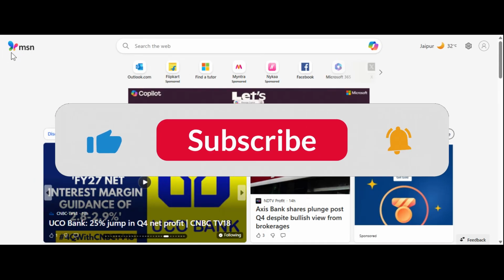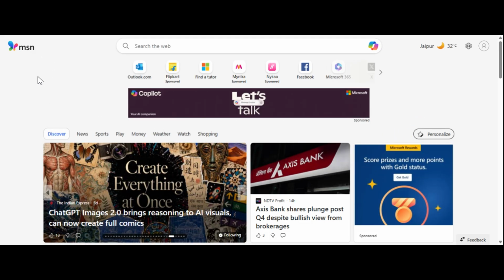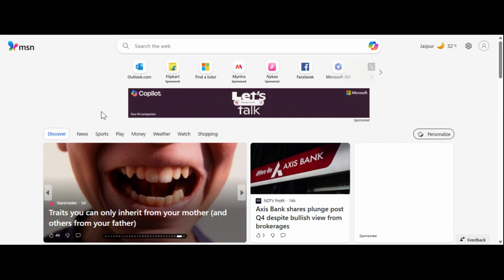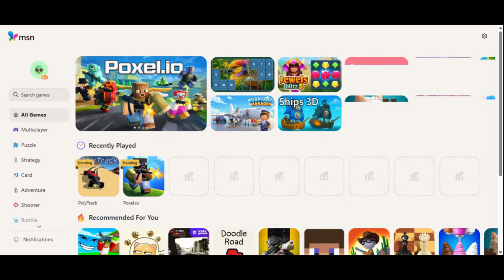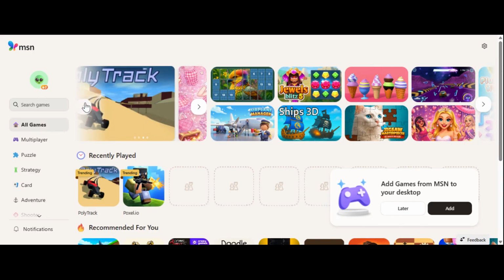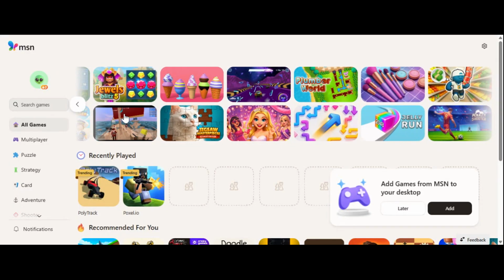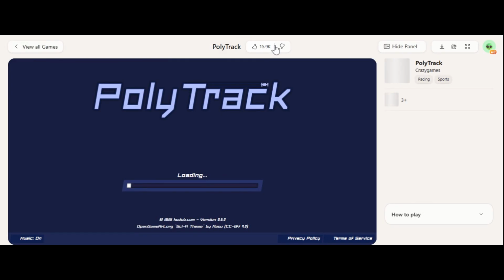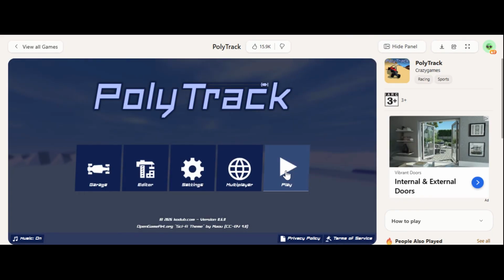How To Play MSN Games (Easy Guide)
Learn how to access MSN games quickly using your browser and start playing without needing a download. This easy tutorial shows you how to open MSN, find the Play section, choose a game, and launch it instantly.

🕚Timestamps:
0:00 Introduction
0:17 Open Your Browser And Go To Msn.com
0:36 Click Play On The MSN Homepage
0:57 Browse Or Search For A Game
1:17 Select The Game And Click Play
1:38 Start Playing In Your Browser
1:57 No Download Needed And Outro

✍️What You'll Learn In This Video:
• How To Open MSN Games In Your Browser
• How To Find The Play Section On MSN
• How To Browse And Search For MSN Games
• How To Launch A Game Without Downloading
• How To Start Playing MSN Games Instantly

💡Pro Tips:
• Use a modern browser for the smoothest game loading experience.
• If a game does not load properly, refresh the page and try again.
• Browsing on a larger screen can make it easier to find the game you want.
• You do not usually need to install anything to play MSN games.